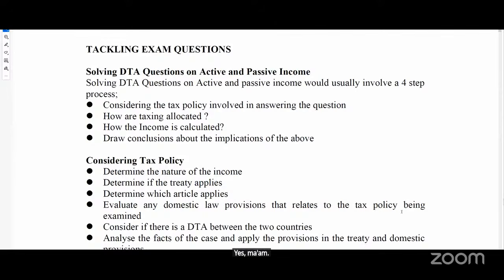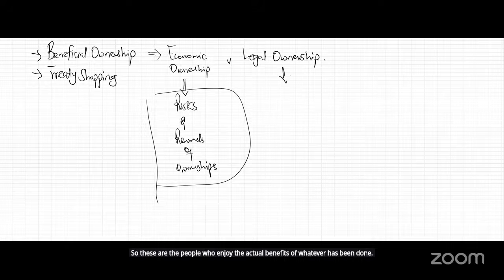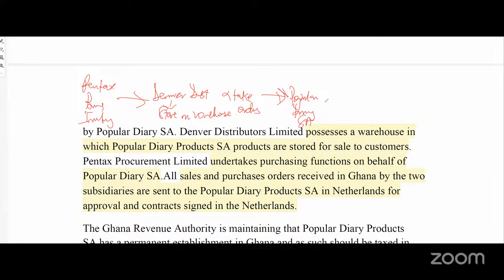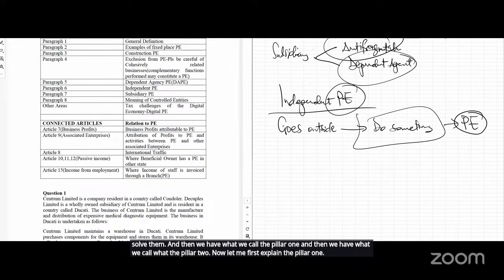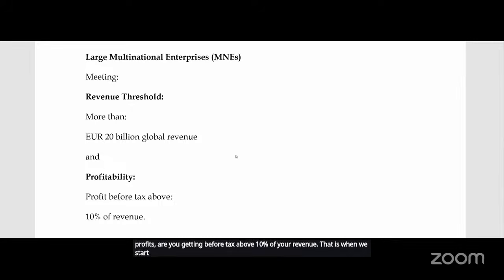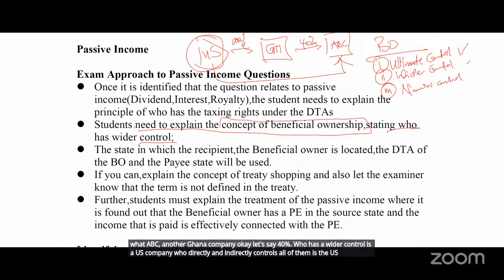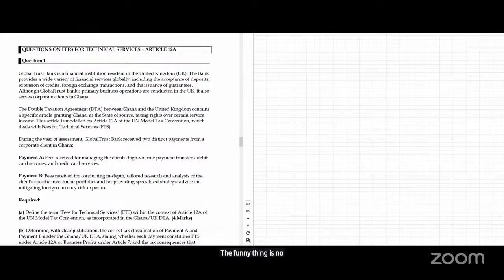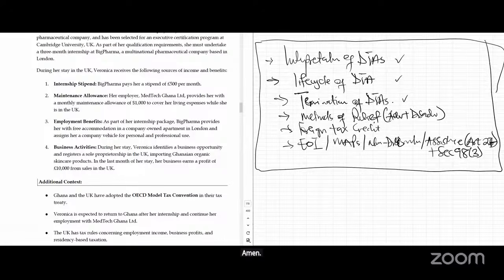CITG FINAL 1 INTERVENTION INTERNATIONAL TAXATION -PASSIVE INCOME AND ACTIVE INCOME RULES